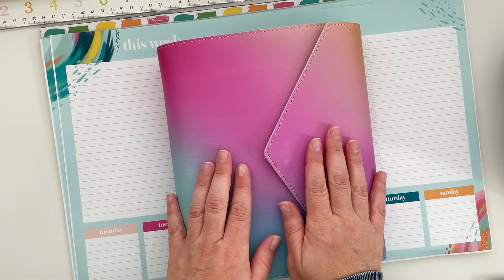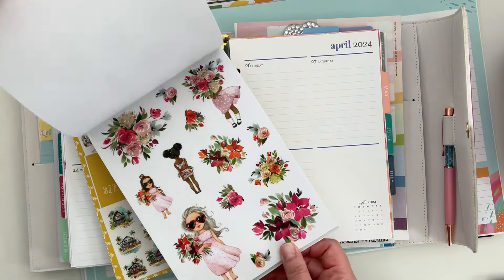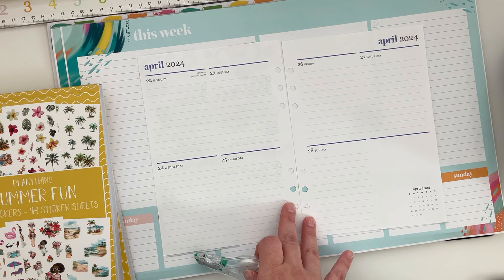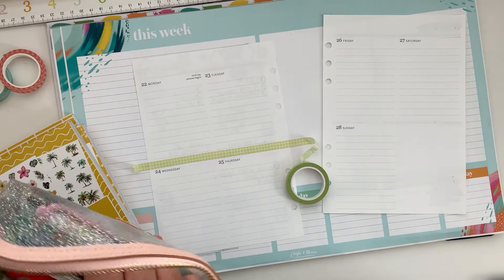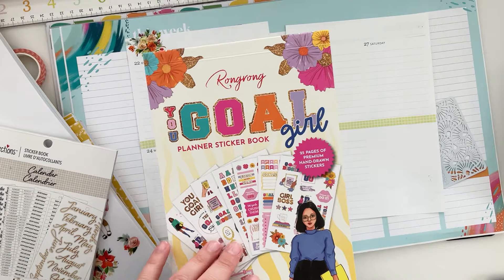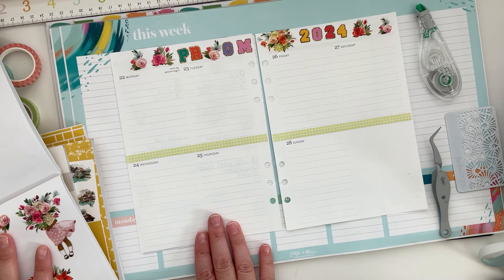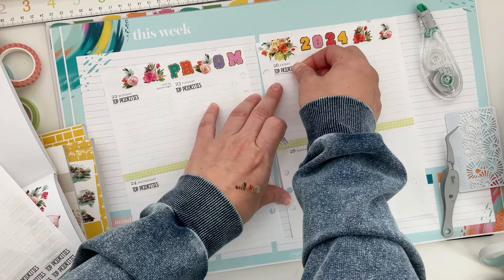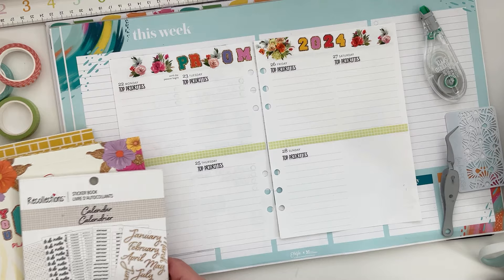PLAN WITH ME | ERIN CONDREN | A5 AGENDA COMPACT VERTICAL | WEEKLY PLANNER SETUP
Let's setup my week in the Erin Condren A5 compact vertical. This week as a mom
I'm prepping & planning prom week! Stickers I'm featuring in this plan with me is Rongrong sticker books.
videos ...

Favorite Etsy Sticker Shops :